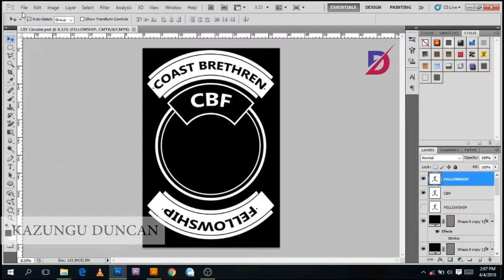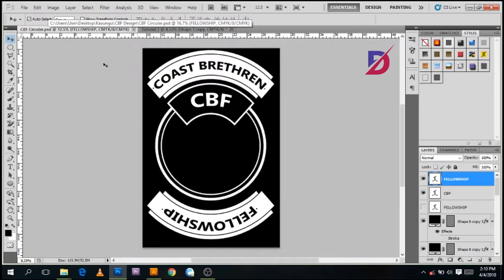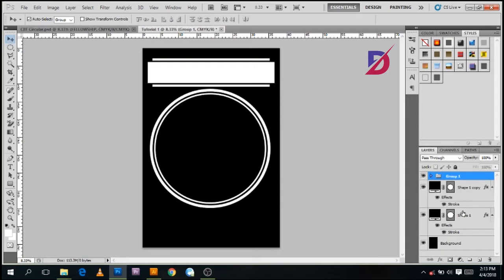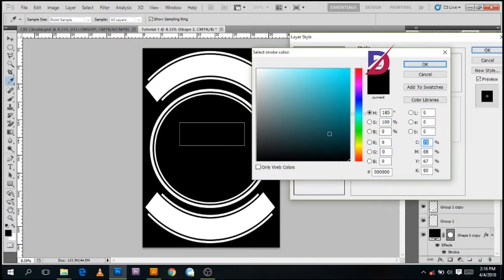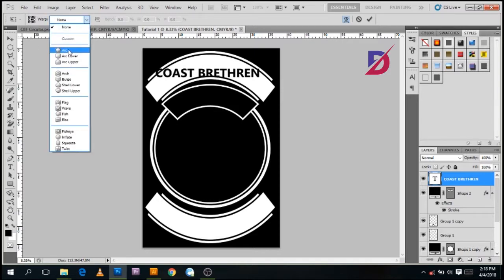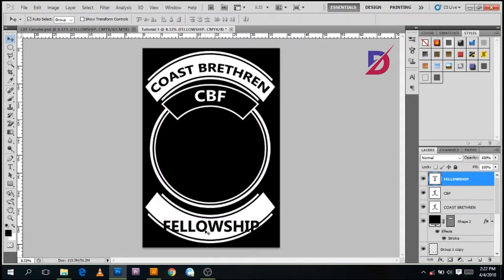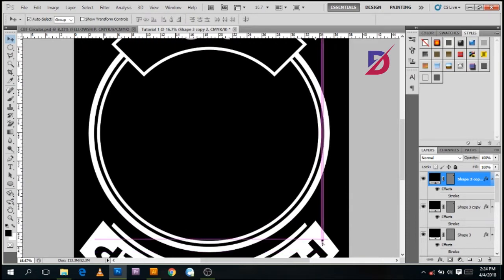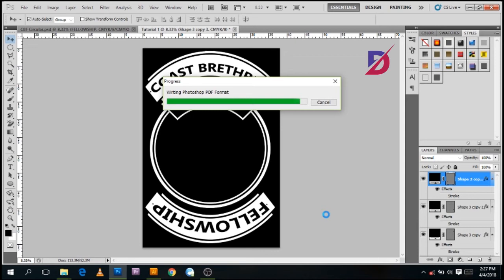T shirt designs Photoshop tutorial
You are able to design your own t-shirt brand.
we also have link to other tutorials...